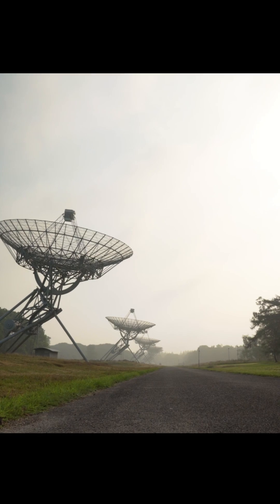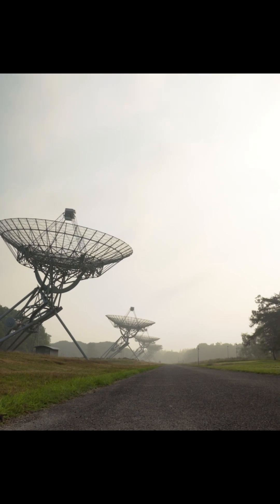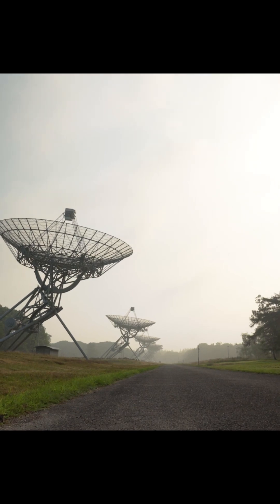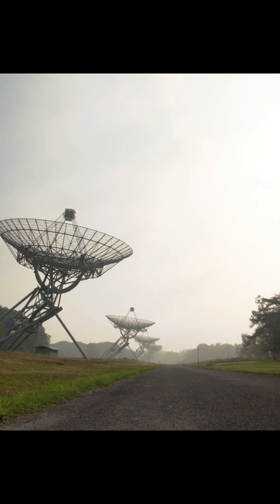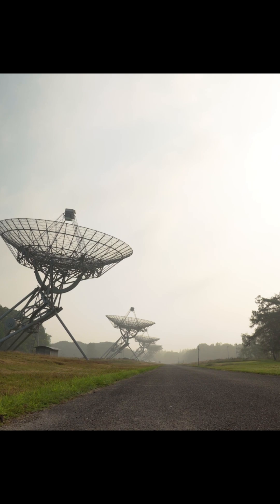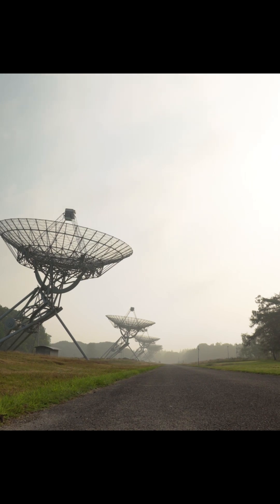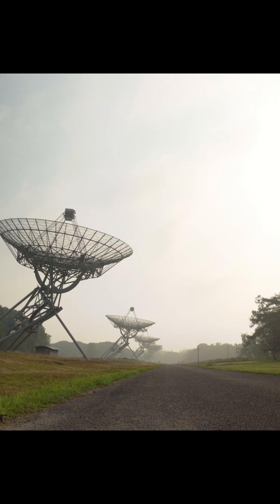What If Time Stopped? | The Mystery of Time, Space, and What Existed Before the universe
What if, in the blink of an eye, time came to a complete stop? Would the universe freeze in place? Would our thoughts continue, or would even consciousness halt? Time is something we live by, but rarely understand — and in this fascinating video, we explore what would happen if the ticking of the cosmic clock suddenly ceased.

Journey with us as we unravel one of the deepest mysteries in physics: What is time, really? And more astonishingly: How could there have been “nothing” before the Big Bang? Is time an illusion? Did time begin with the universe? Or was there something — or someone — beyond the moment creation began?

From Einstein’s theory of relativity to quantum fluctuations and multiverse speculations, this video breaks down complex scientific concepts into simple, powerful visual storytelling. Whether you're a student of science or a lover of deep, cosmic questions, this journey into the nature of time, space, and existence will leave you thinking long after the video ends.

Prepare to stretch your imagination as we look beyond time, beyond space, and beyond everything we know.

🌌 Topics covered include:
• Time as a dimension of spacetime
• The beginning of the universe
• What "nothing" really means
• The Big Bang and cosmic origin theories
• Time dilation, singularities, and the end of time

 Join our mission to explore the unknown.